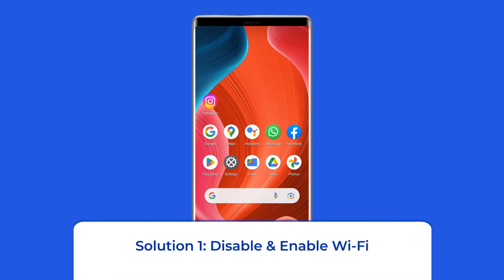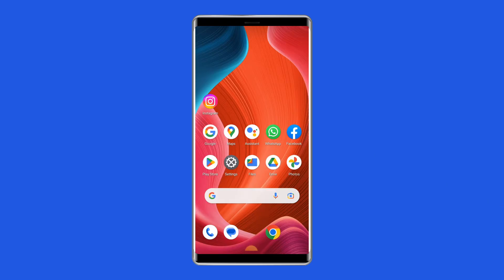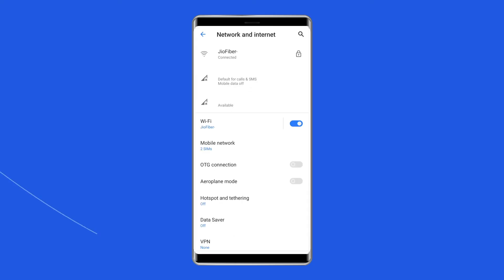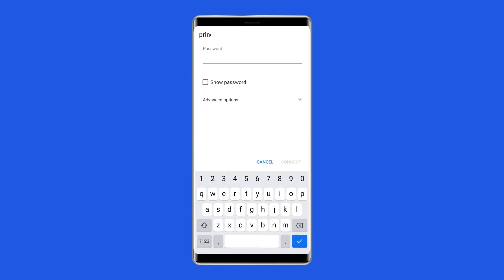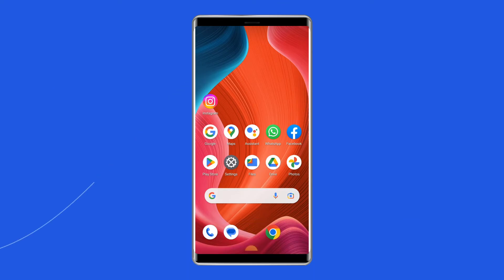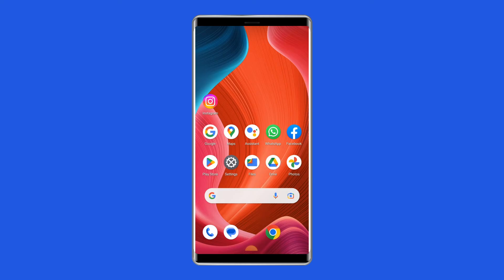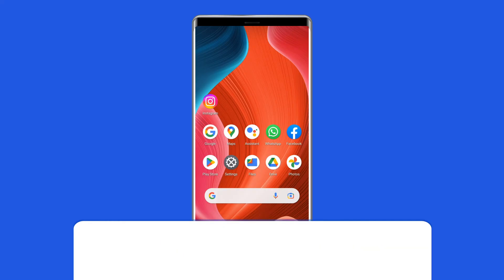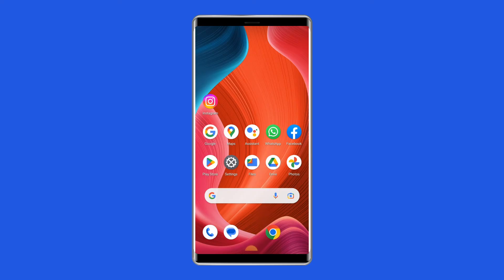Your Android's Dilemma: WiFi Saved But Not Connecting- Ultimate Fix Exposed! | Android Data Recovery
Are you frustrated with your Android's WiFi saved but not connecting issue? In this video, we dive deep into the troubleshooting tips that will finally unlock the secret behind this dilemma. Don't miss out on fixing this common problem!

Timestamps:

0:00 Intro
0:38 Sol 1 - Disable and Enable WiFi
1:10 Sol 2 - Ensure Android Device is Not in Airplane Mode
1:31 Sol 3 - Reset WiFi Connection
2:12 Sol 4 - Restart Your Android And Network Device
3:04 Sol 5 - Shift Network From DHCP to Static
3:44 Sol 6 - Clear Network Settings
2:23 Sol 7 - Factory Reset Your Phone